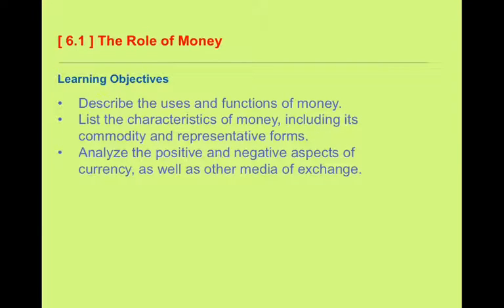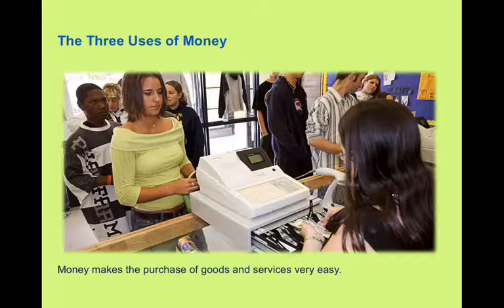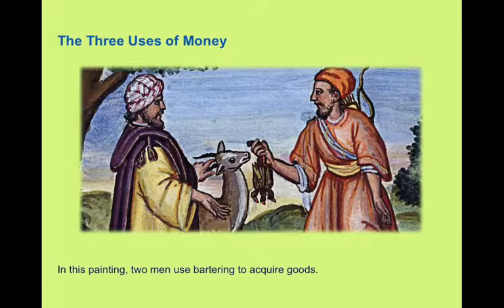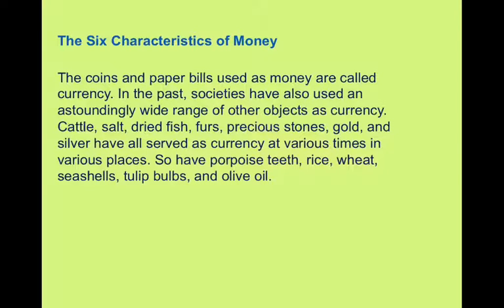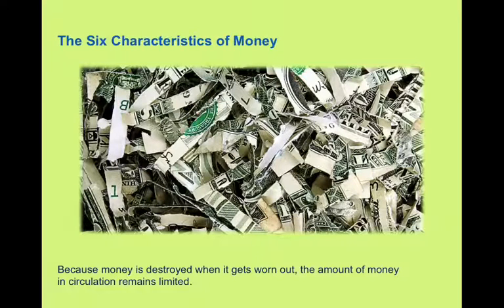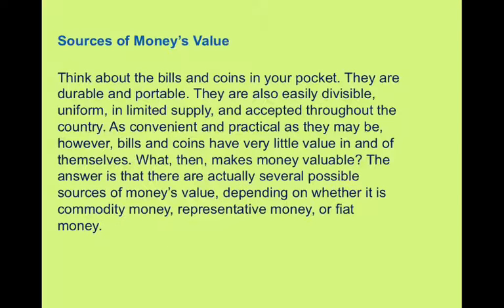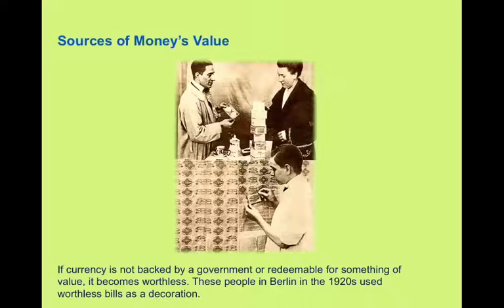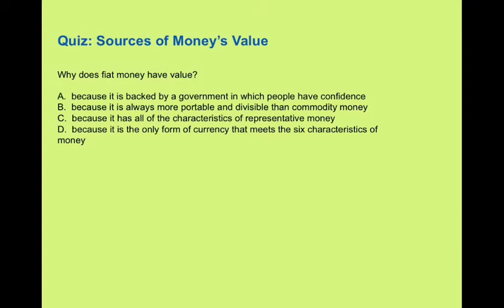The Role of Money